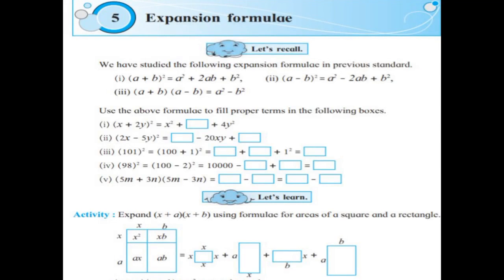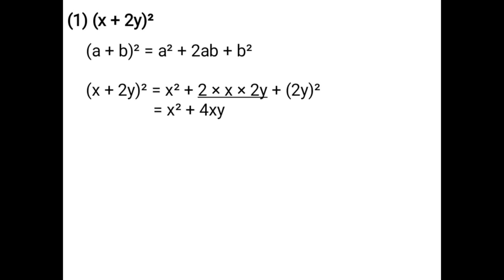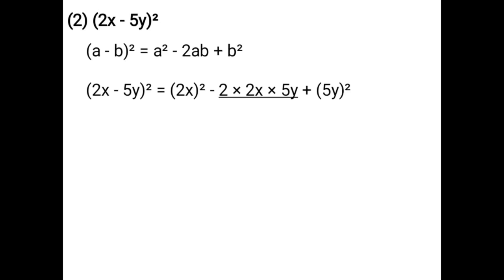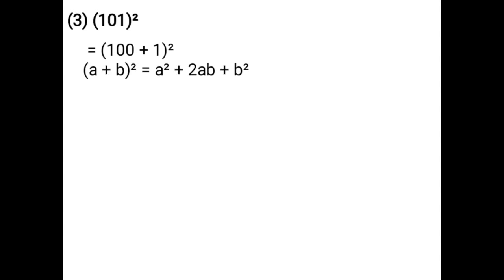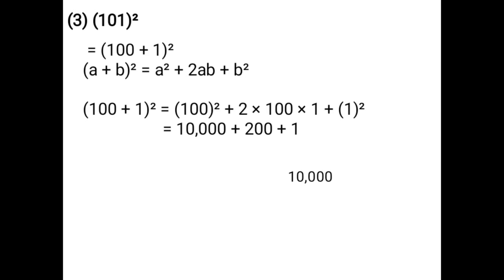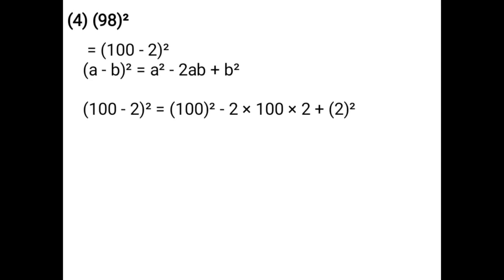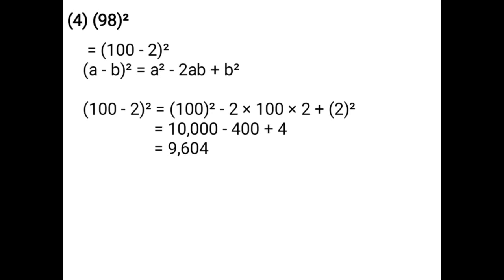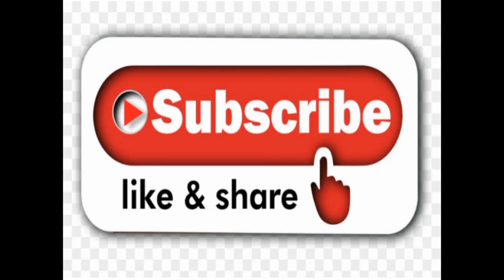Class 8 Maths | Ch 5 Expansion Formulae | Textbook pg no 23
Watch and practice Class 8 Maths Ch 5 on Textbook pg no 23.